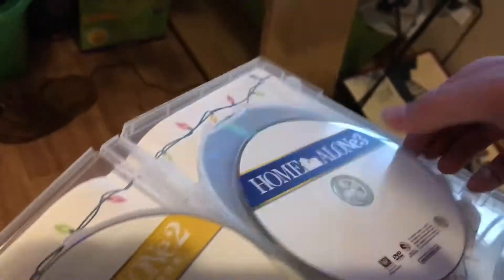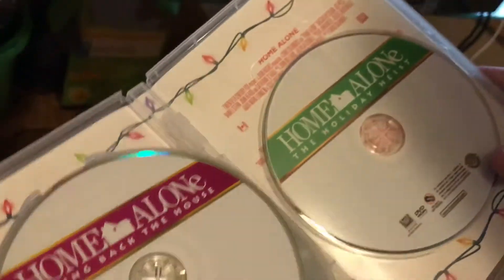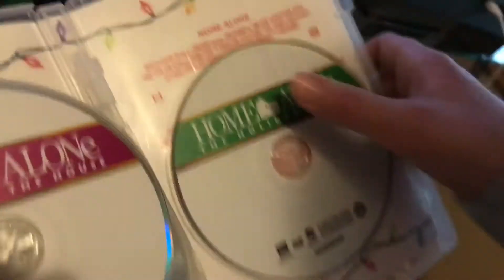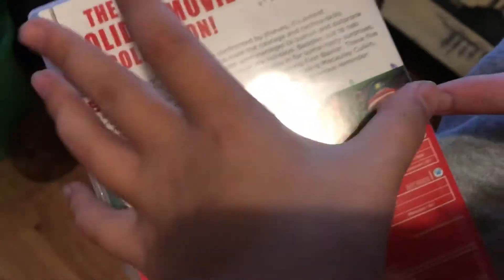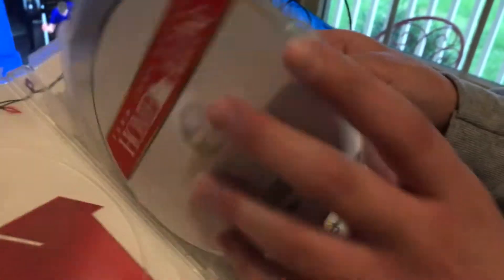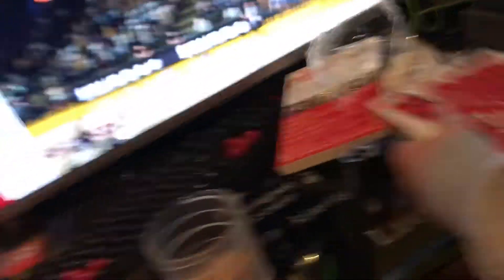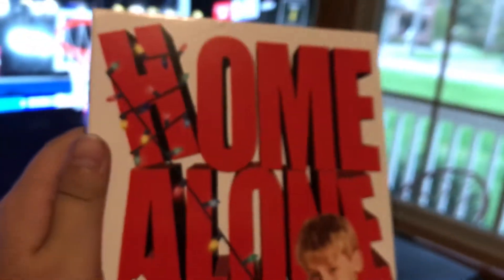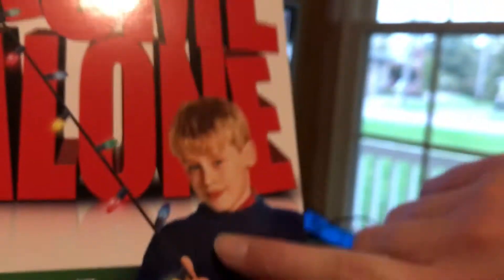Home alone 5 movie collection dvd unboxing